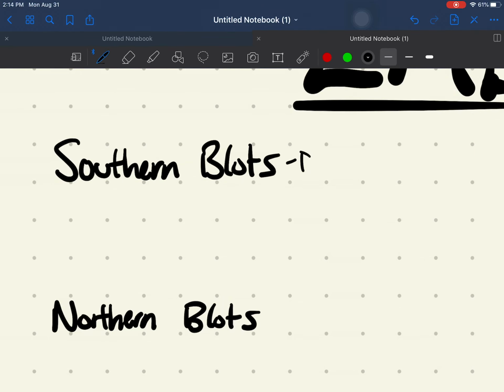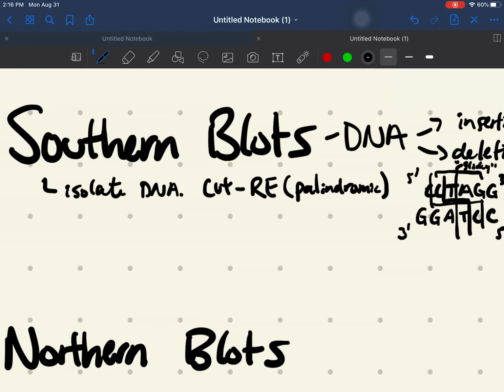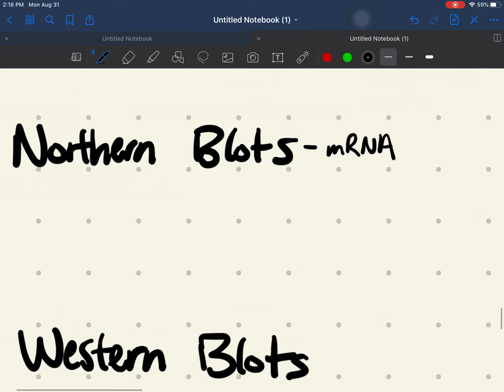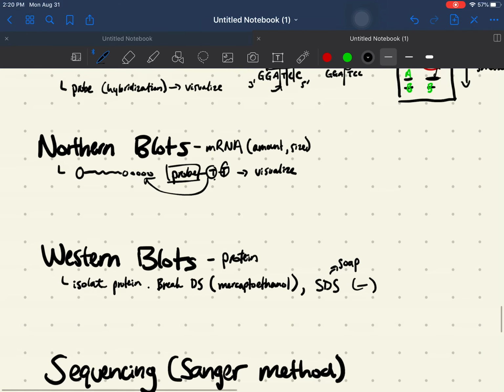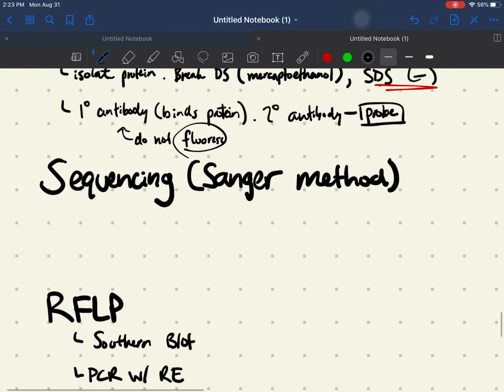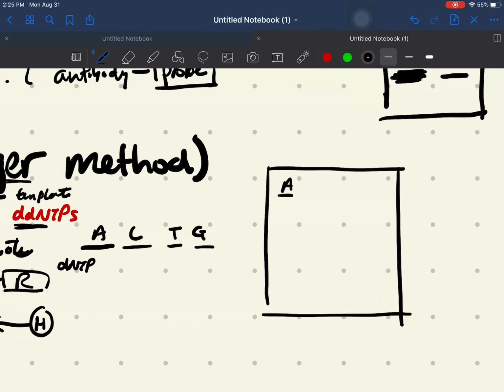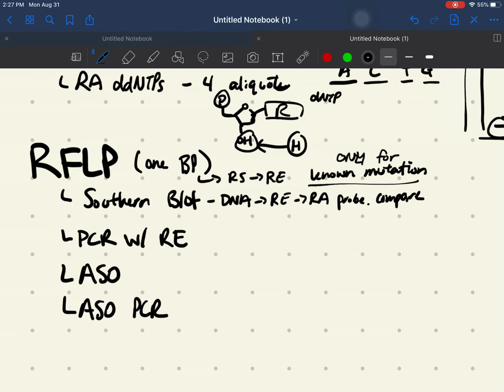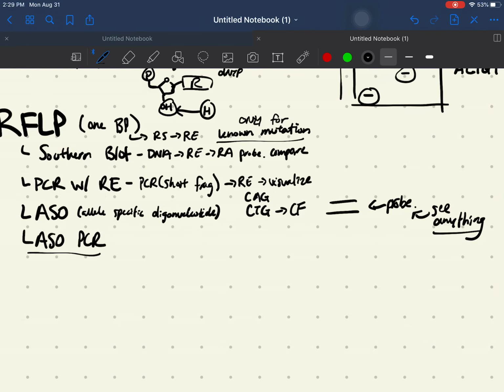Common Lab Techniques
Basic overview of Southern, Northern, Western blots as well as RFLP and sequencing.